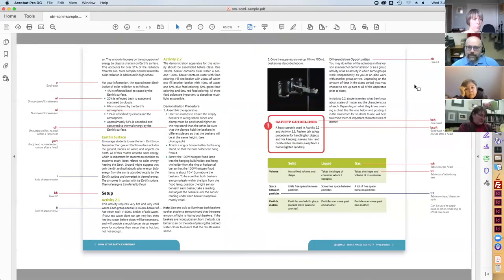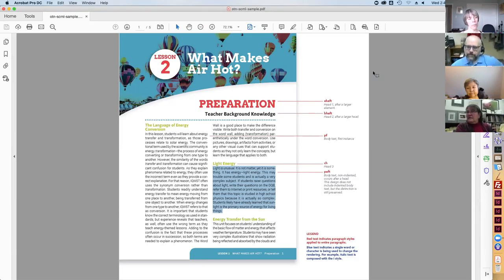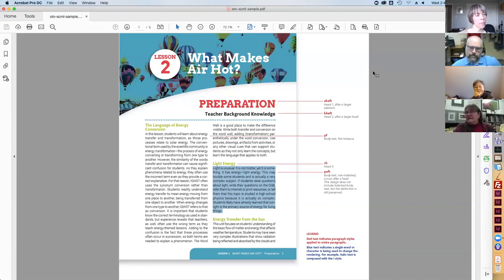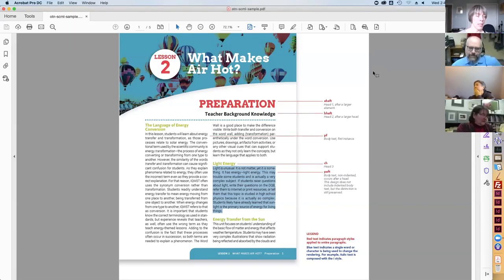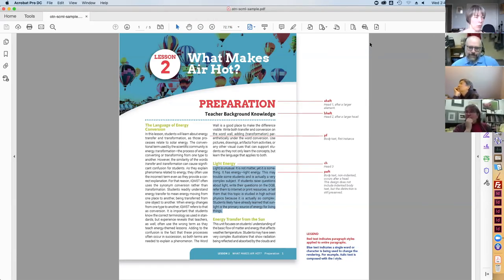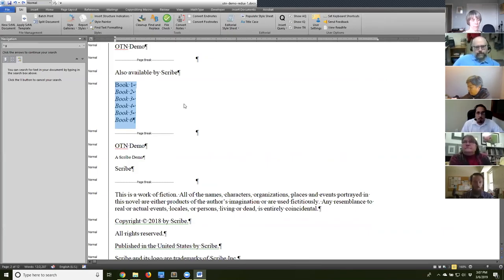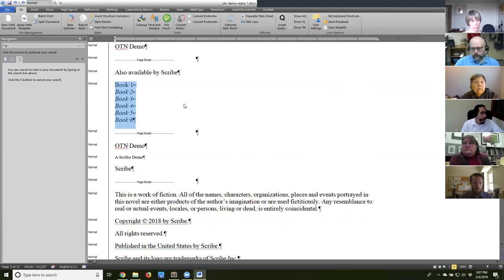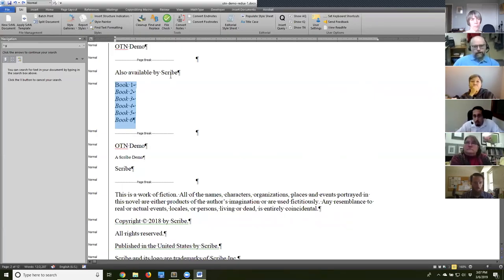Composition in Practice (Meeting 6)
In this session we move from the concepts of composition to the practice of composition. Composition structures a document to be worked on by a team of professionals using the Well Formed Document Workflow.

In addition to hands-on time reviewing the composition homework while in breakout rooms (not recorded) we discussed:

- Why compose again?
- Mike shows how composing relates to the finished textbook (14:45)
- Elvis demos composing a document (28:20)
- Using the Scribe Add-In (SAI) in Word
- Using the Scribe Markup Language (ScML)